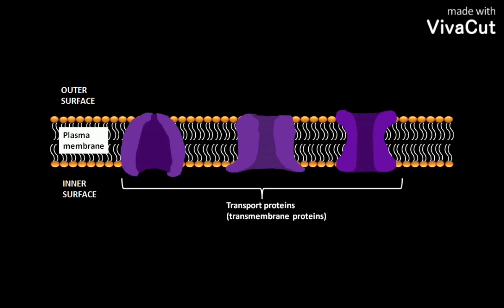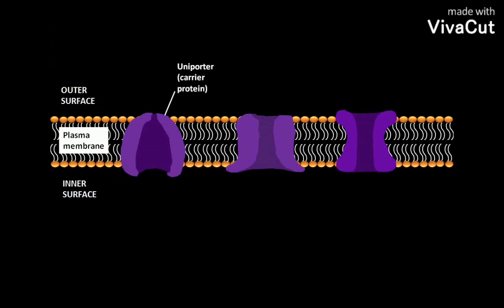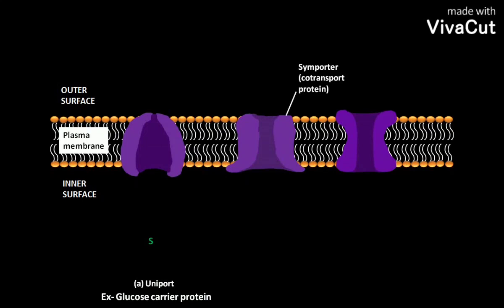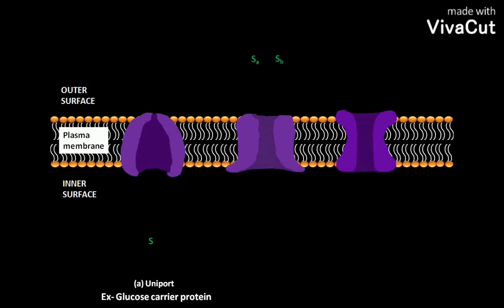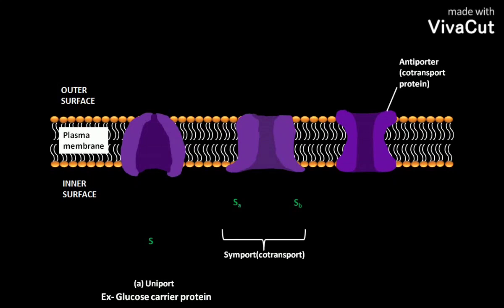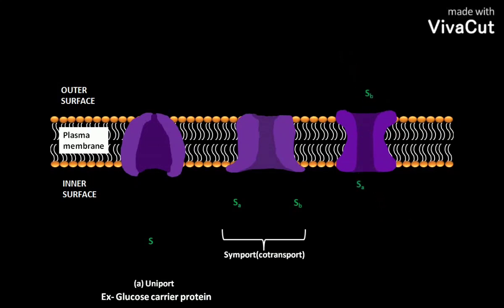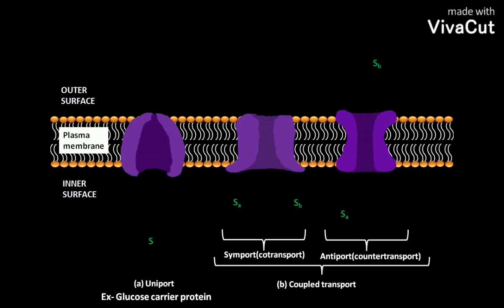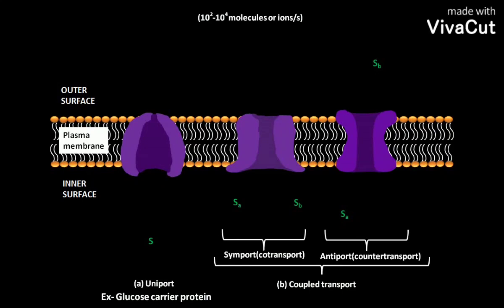Uniporter symporter and antiporter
In this video we are discussing about the uniport symport and antiport.